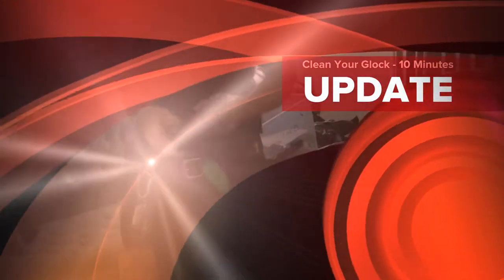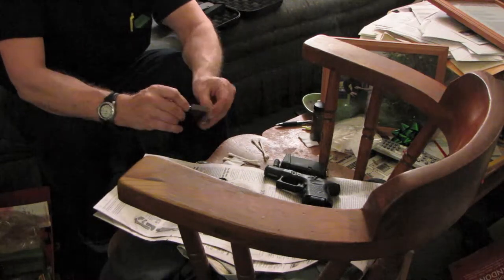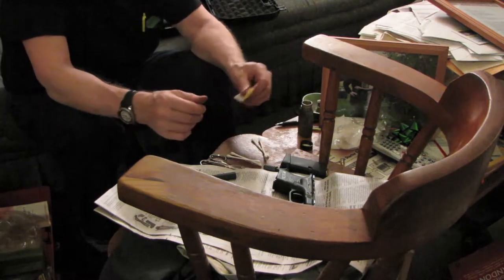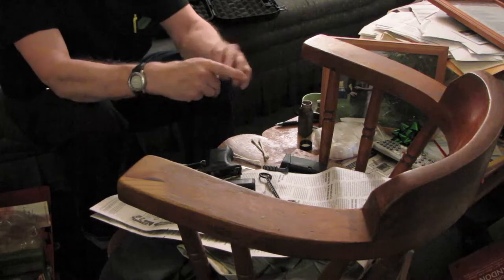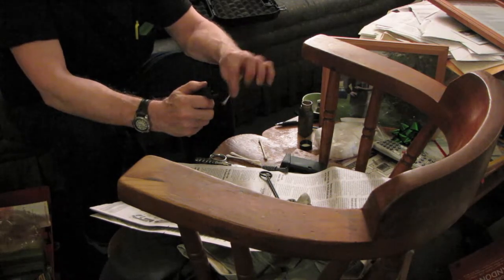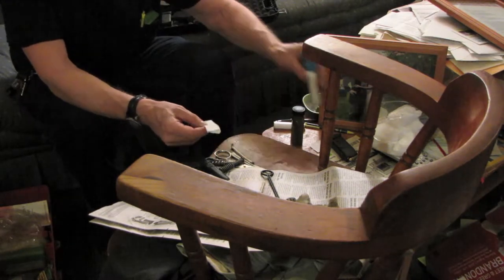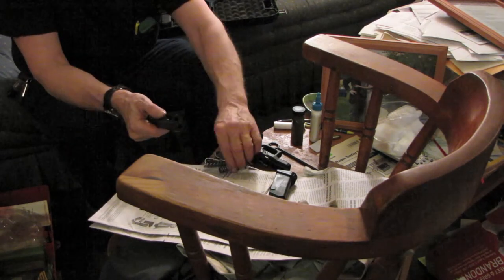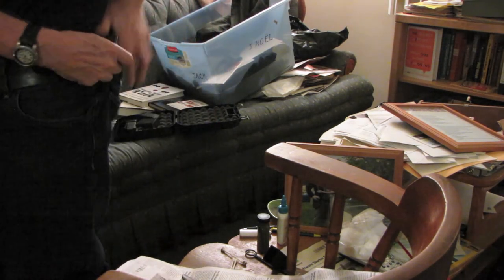Clean Your Glock - 10 Minutes - 1080p.mov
Our Glock pistol is our friend, just as a loyal dog is our friend.  We should take good care of our friends.  Cleaning a Glock takes less than ten minutes when done SAFELY and properly.  ALWAYS FOLLOW manufacturer's and firearms safety rules and procedures.  This video is for demonstration purposes only and in no way replaces those rules. This video represents only my opinion.  This video is NOT an authorized production of Glock or any other company or agency.